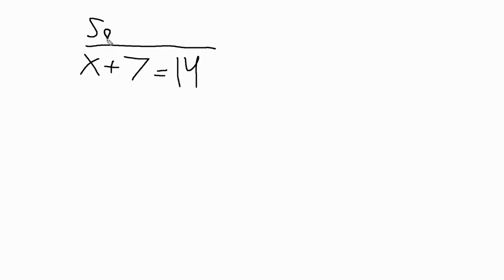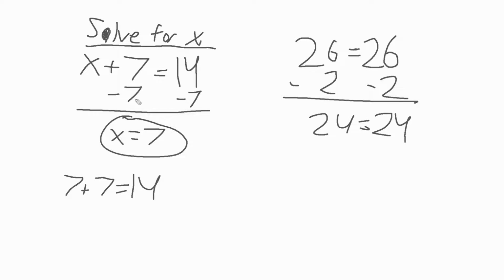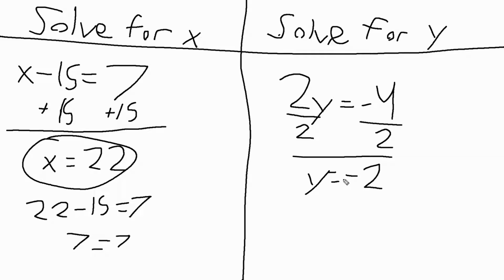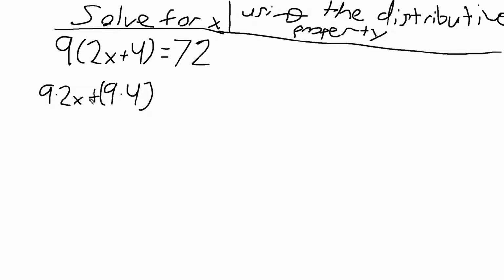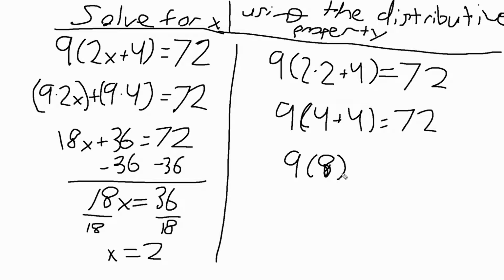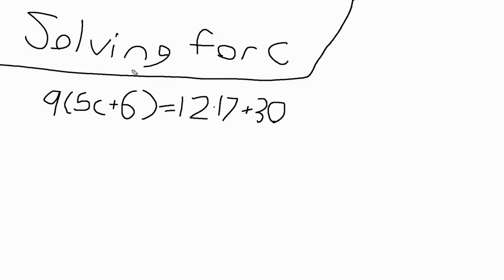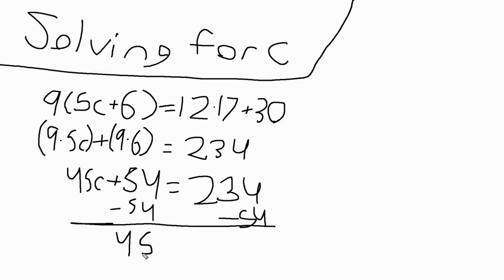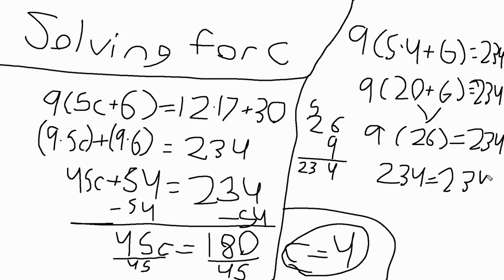Solving Simple Equations With Variables & With The Distributive Property | Nablo Tutoring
In this video, you will learn how to equation solve with variables and with the distributive property.

Thank you all so much for all the support.